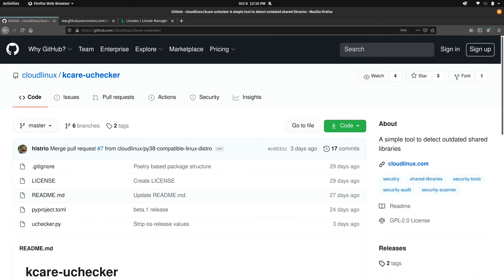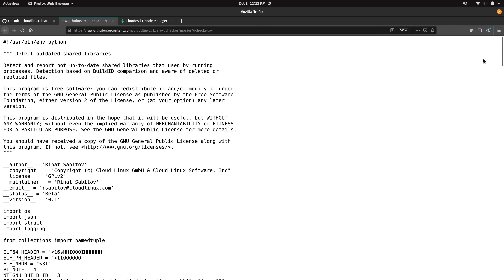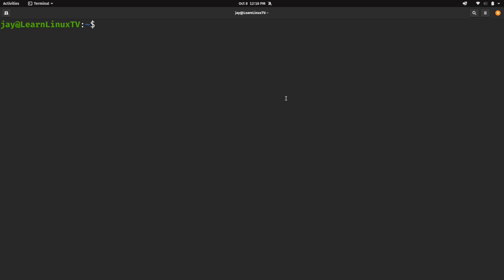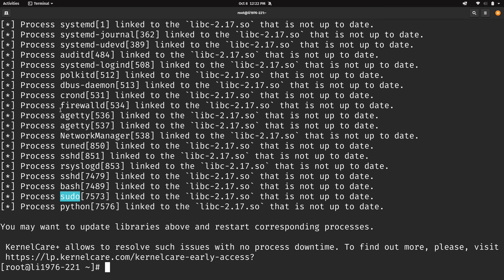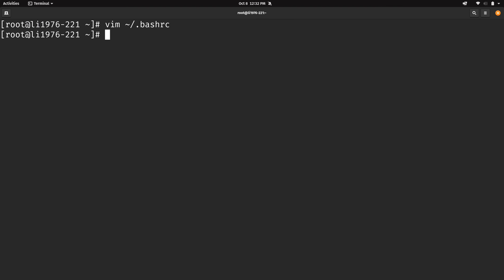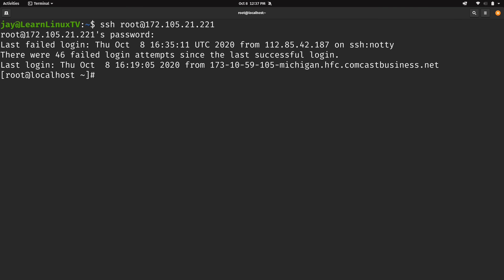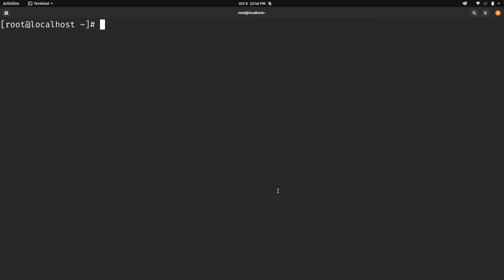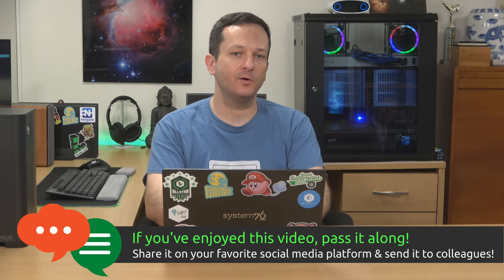Awesome Linux Tools: UChecker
UChecker is an open-source utility that can be used to detect insecure shared libraries that are in memory on your server. UChecker is written in Python, and available on Github. In this video, I show some basic detail about the script and a few sample runs.